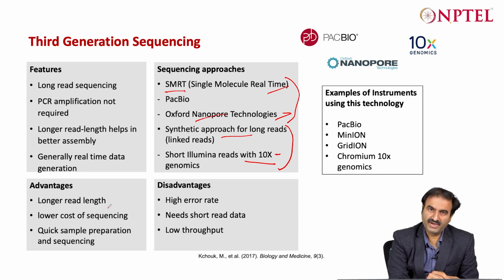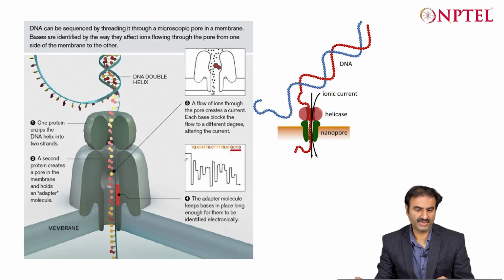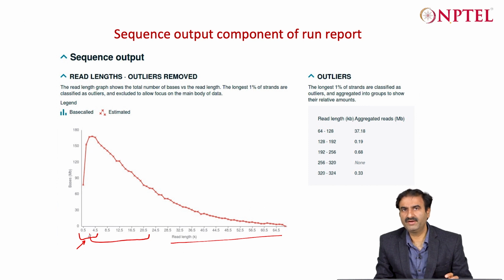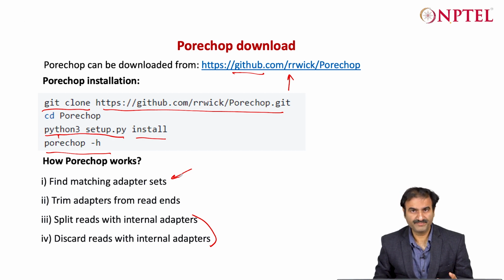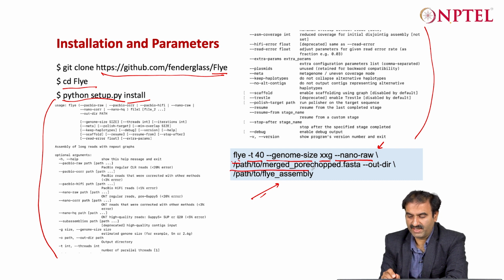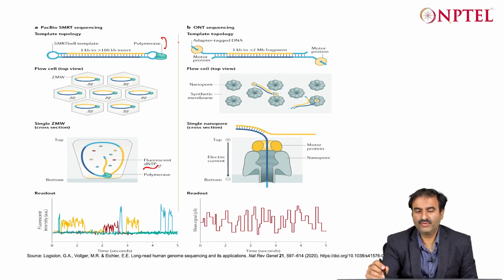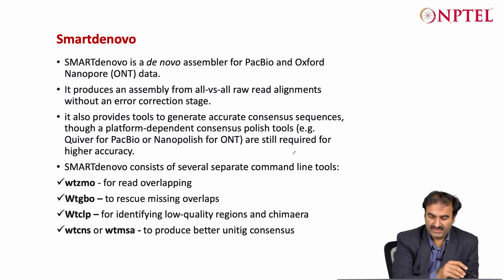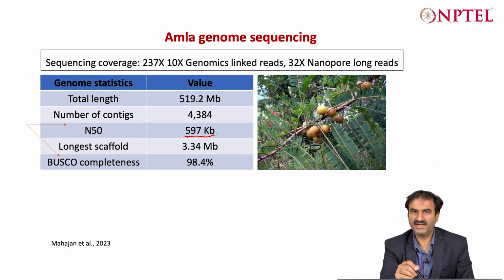Long Reads Analysis and Assembly Workflow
Nanopore long reads analysis: Guppy for base calling of raw reads, adaptor removal using Porechop, Genome assembly workflow using three different assemblers: wtdbg, SMARTdenovo, and Flye, parameters for assembly